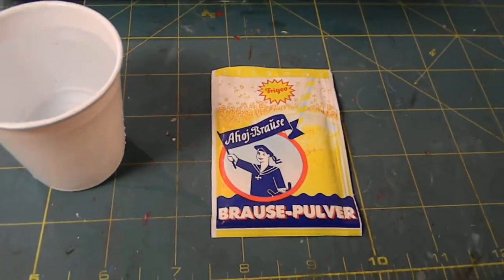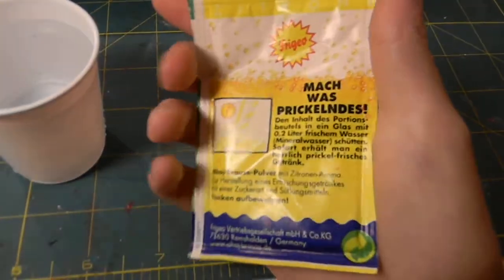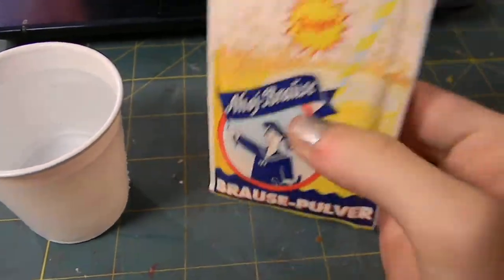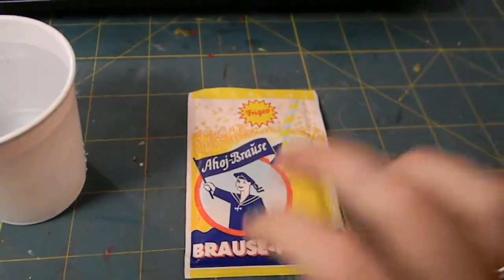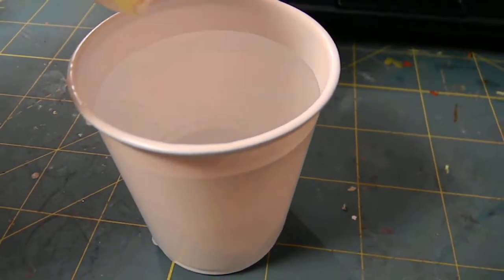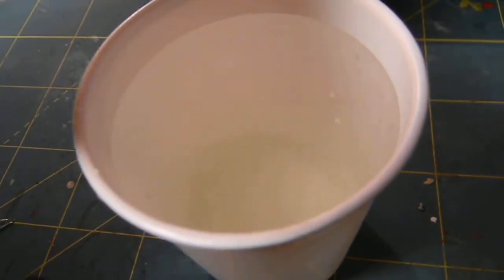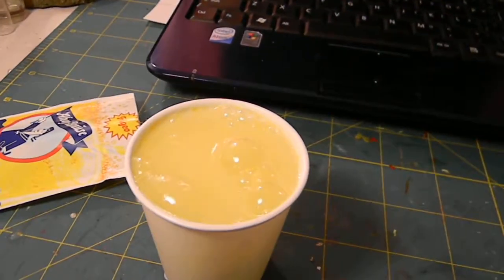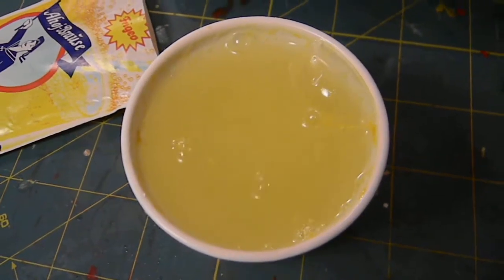german fizzy drink :)